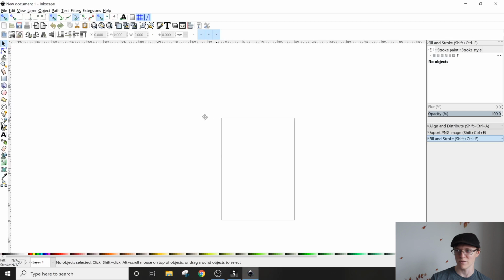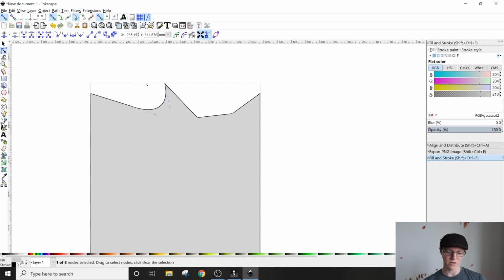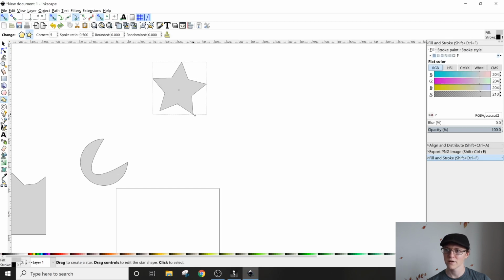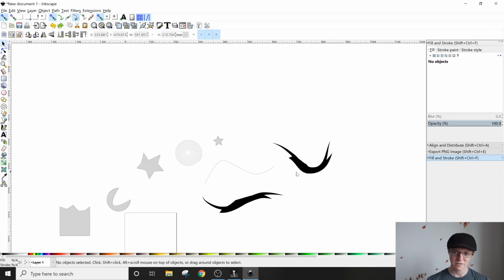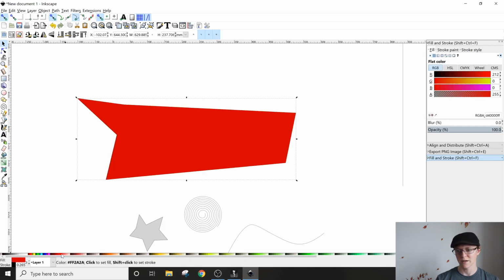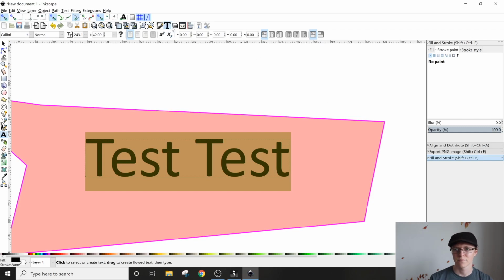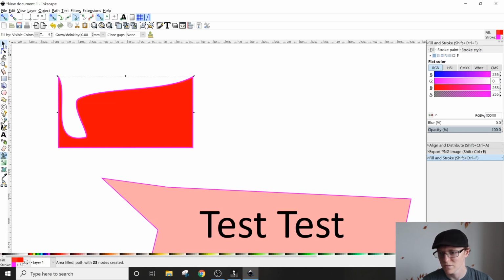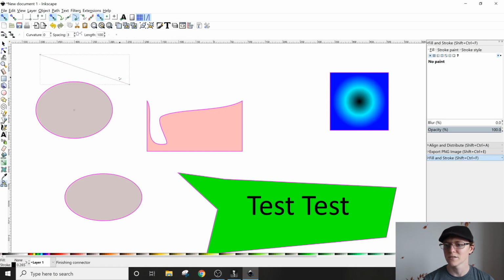Inkscape: Basic Tool Functions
In this video I go through some of the most basic tool functions within InkScape.
-Time stamps-
1:00 Start of content / Square and rectangle tool
2:30 Converting objects into paths
4:55 Circle and ellipses tool
6:50 Star and polygon tool
8:30 Spiral tool
9:10 Freehand line tool
12:05 Bezier tool
13:30 Fill and stroke
15:40 Text tool
17:15 Spray object tool
18:52 Eraser tool
19:40 Paint bucket tool
20:45 Gradient tool
22:58 Color picker

Version 1.0 of InkScape was released this year but there's still a few bugs being worked out. I do use it, but it's not as stable as version 0.92.5.